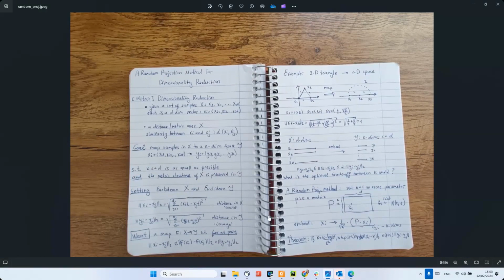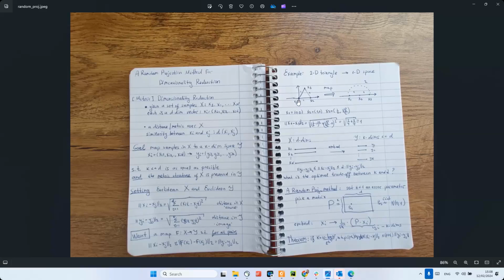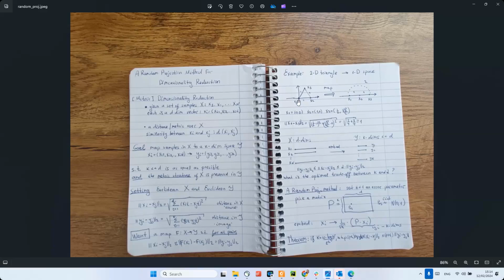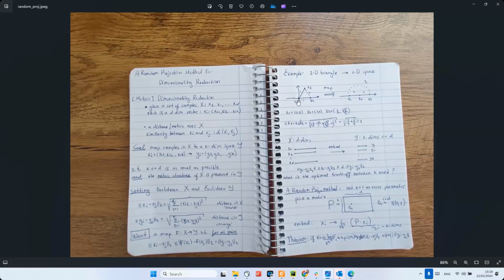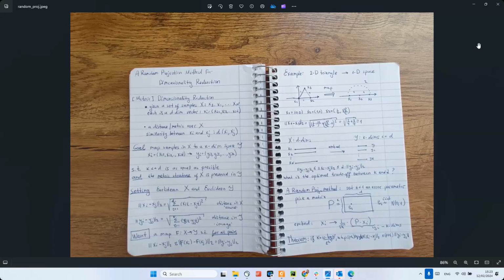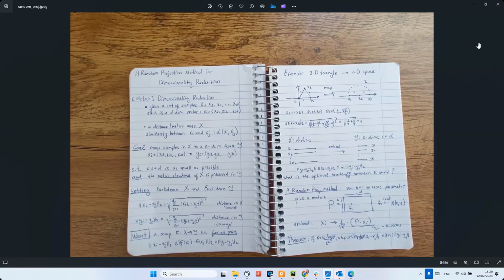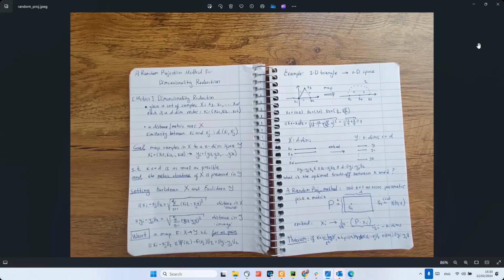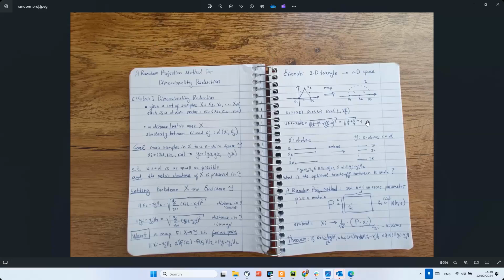Dimensionality Reduction and the Random Projection Method (Ora)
Ora talks about the metric dimensionality reduction, the goal and the setting, and presents the random projection method for Euclidean metric dimensionality reduction.